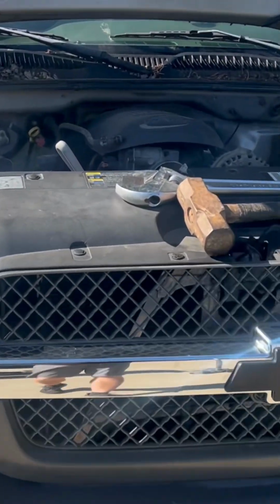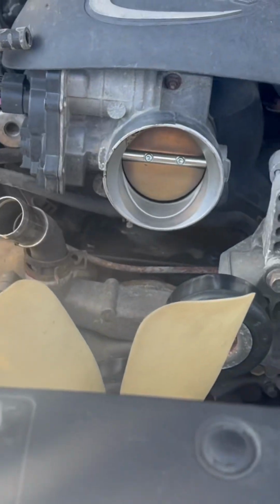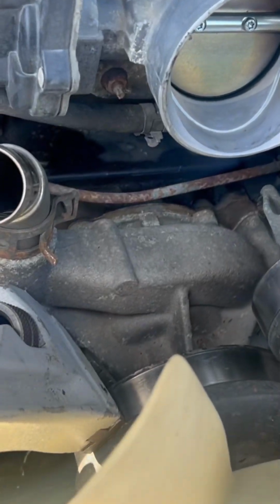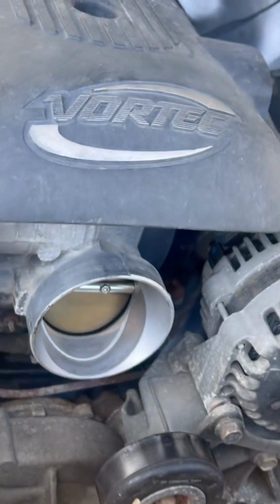Easiest way to remove a fan clutch on a LS Engine 4.8-6.0